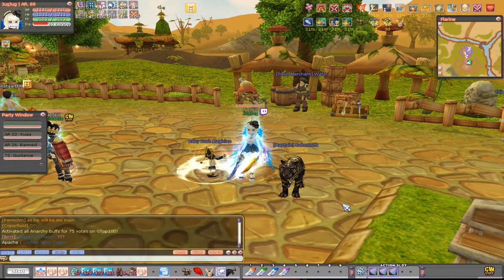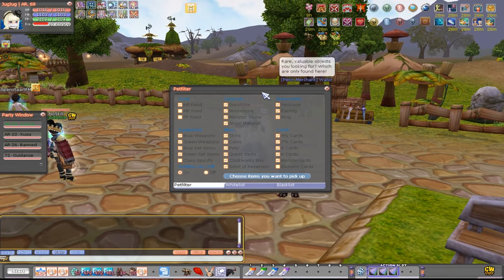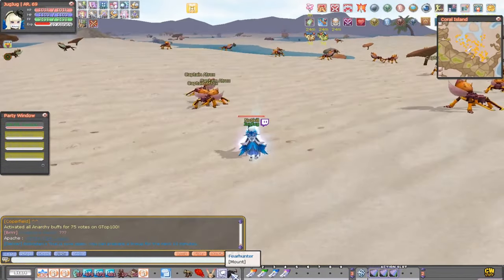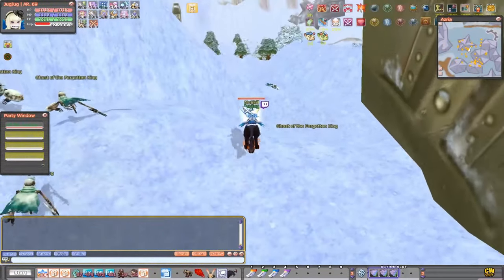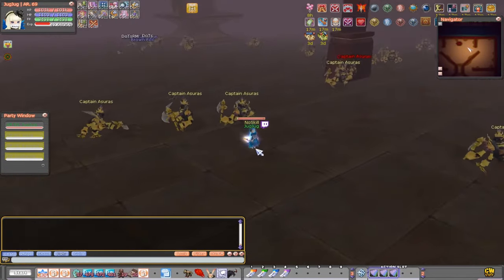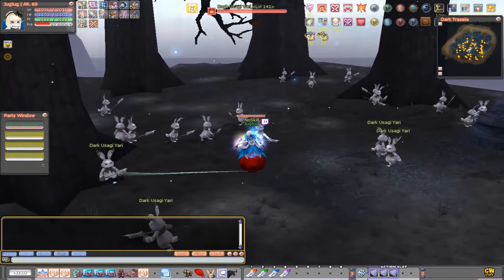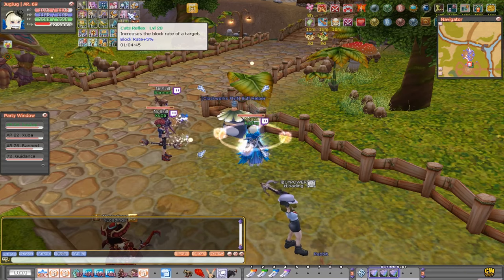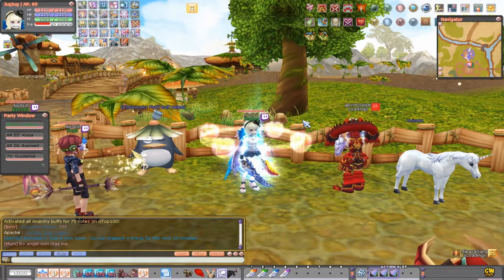Clockworks FlyFF - Level Guide for beginners